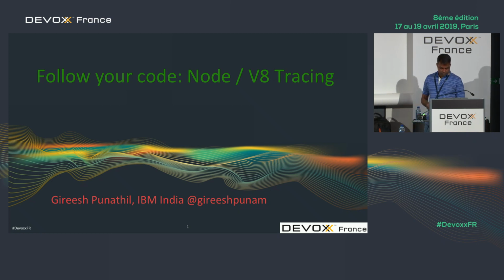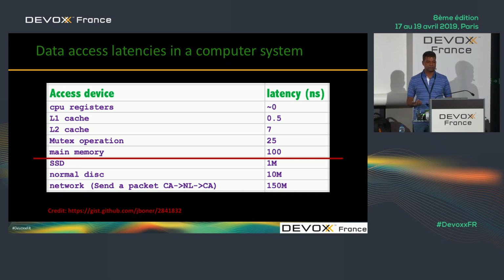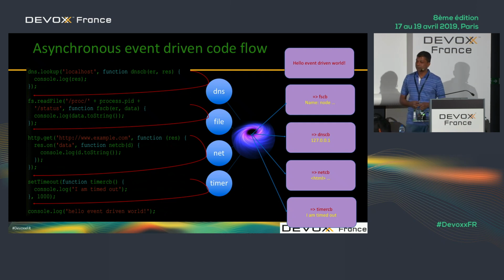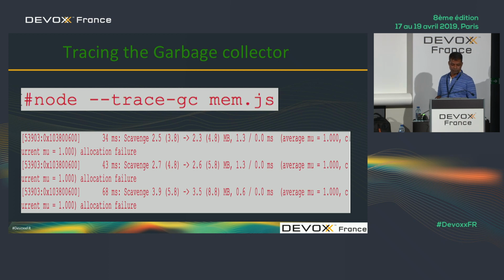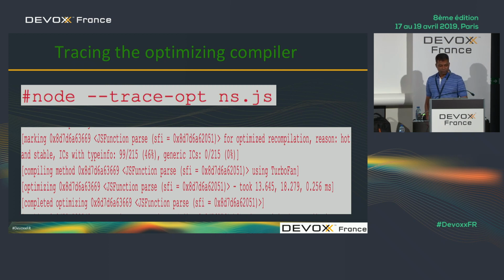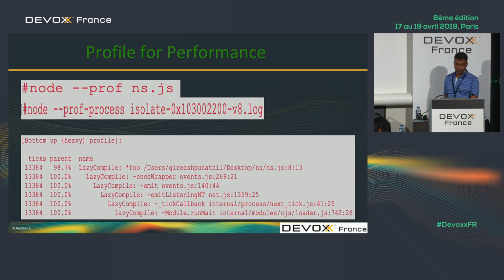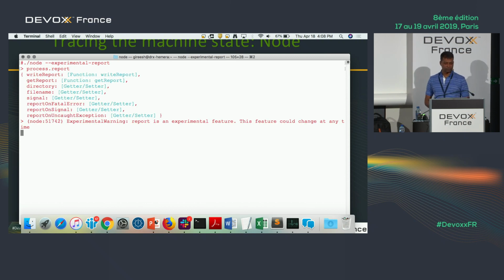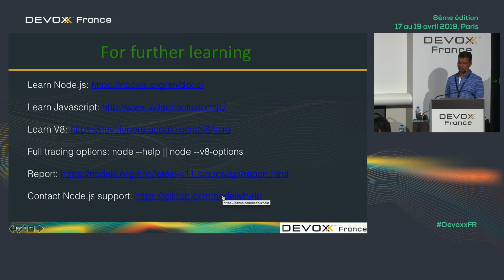Follow your code: Node/V8 tracing (Gireesh Punathil)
A large percentage of Node application misbehavior can be effectively diagnosed and root cause identified through the in-built tracing capabilities of Node/V8. There are a number of under-documented, yet very powerful tracing options which we can leverage in development, testing and production phases to validate that the application architecture and design is indeed reflected in the code or not, without ever instrumenting it.In this presentation, I will talk about the "top 10" tracing options for Node/V8, ranging from the most simple Javascript method tracing to turning off specific JIT compiler options to diagnose and resolve complex crashes or functional issues.